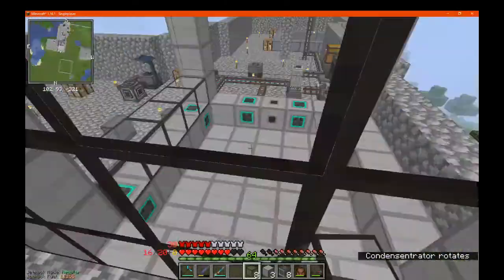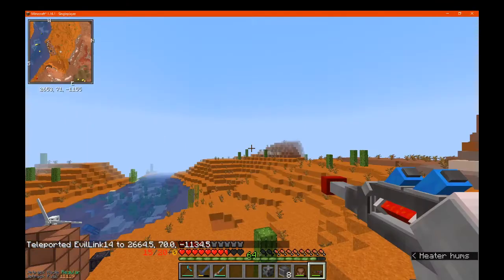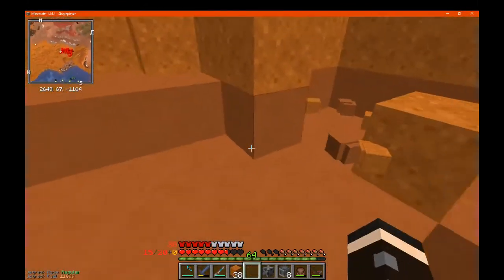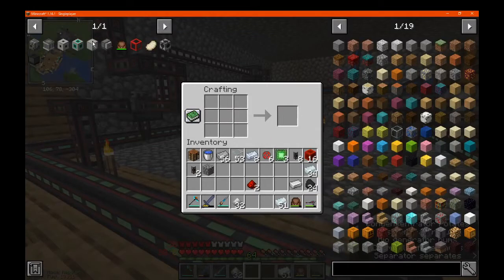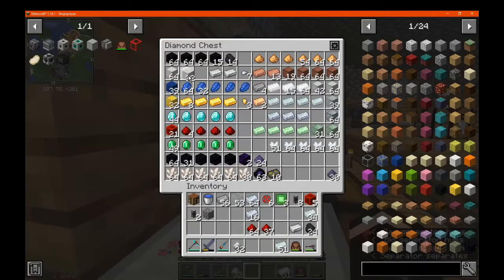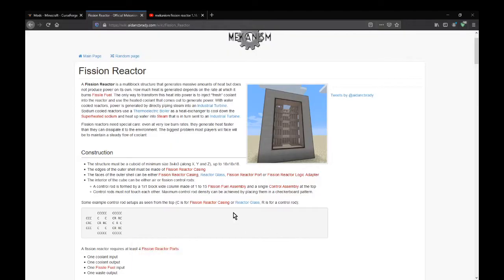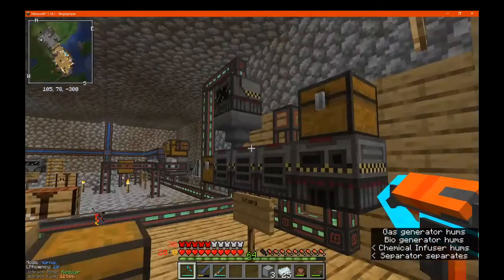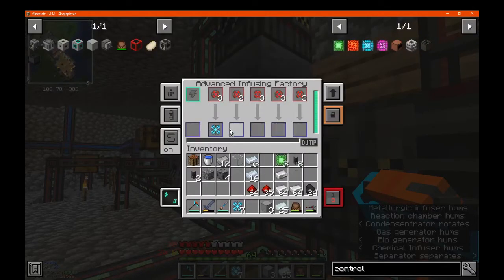Tanned Forge 1.16.1 LP Episode 11 Part 2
Episode 11 is where I attempt to prepare for the Fission Reactor.

Tanned Forge is a series where I cover many mods in Forge 1.16.1 from prior reviews or those with content I found interesting.